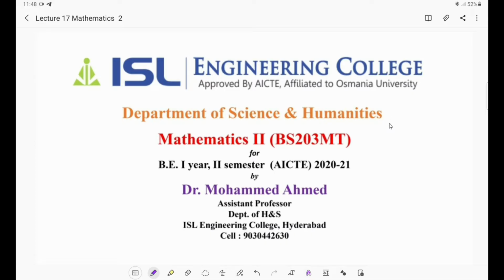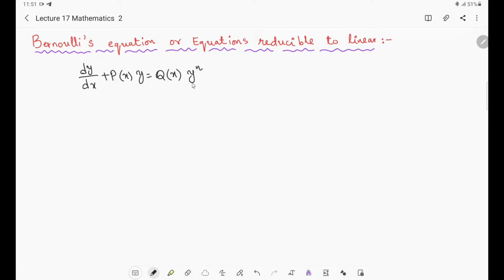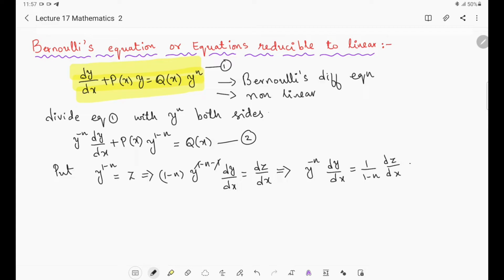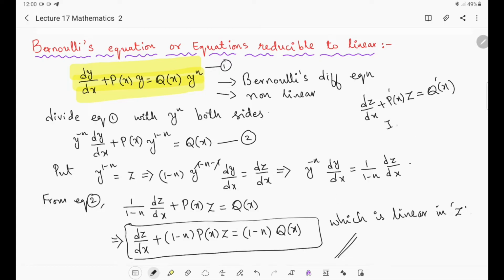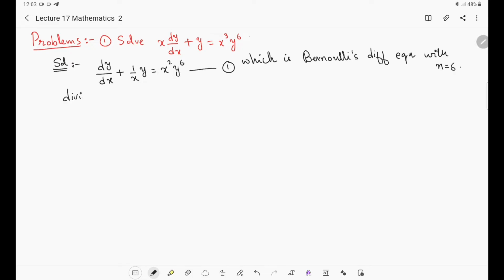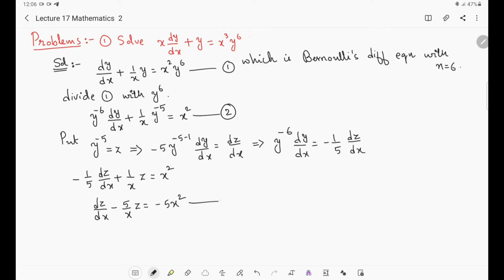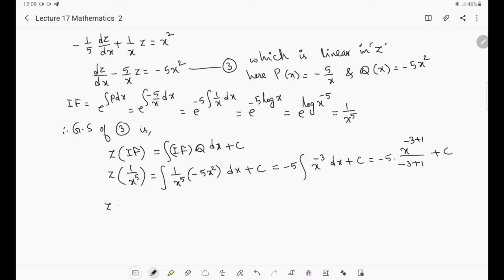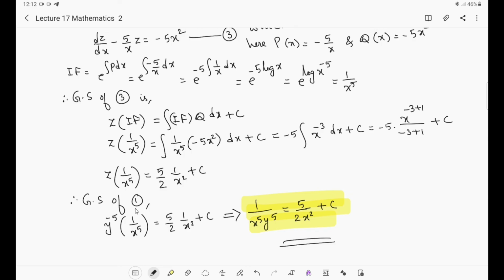Bernoulli's Equation | L17 | M2 | Unit2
Mathematics 2
BE SECOND SEM AICTE 2020-21 OU batch
Topics covered:

1. Bernoulli's Equation
2. Problem on Bernoulli's Equation